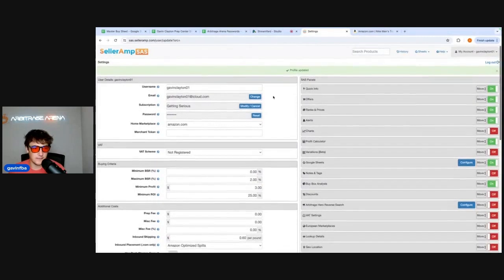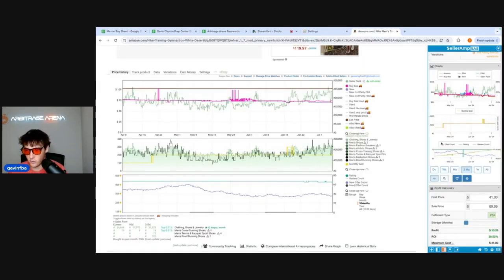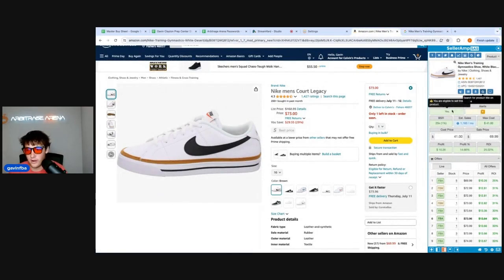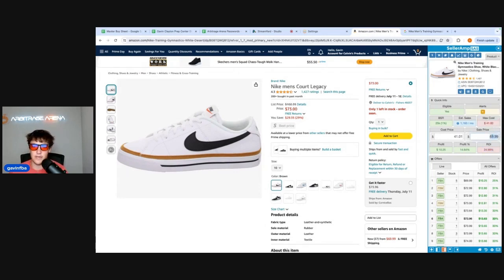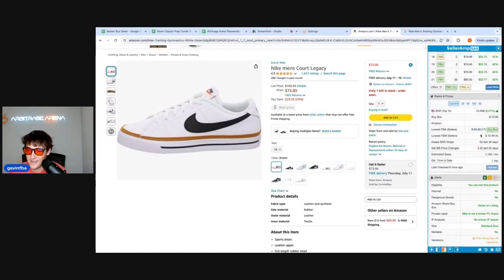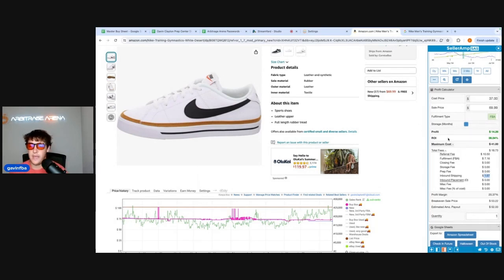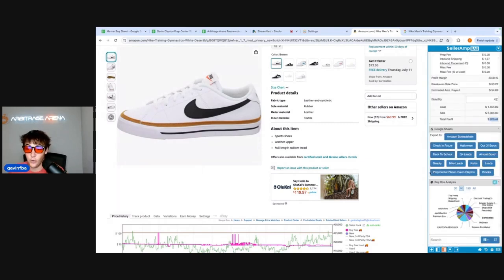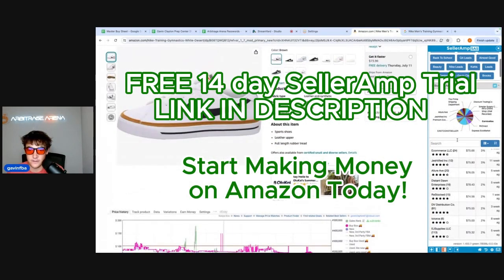Full SellerAmp Tutorial for Amazon Online Arbitrage Beginners | How to use SellerAmp with GavinFBA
If you would like to get your own Amazon Business off the ground you need these subscriptions!👇 (Free 14 day Trials)

To create your Amazon seller central account head to sell.amazon.com